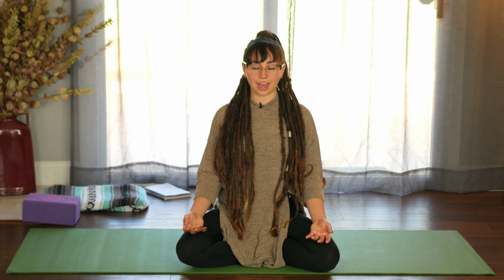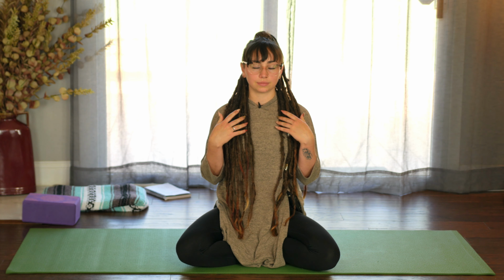Object Meditation - 15 minute Beginners Meditation for Focus & Balance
This meditation was designed as an attention building practice that can help with focus and balance.  This kind of meditation can be called, "object meditation" as instead a guided meditation where we look at our ever changing thoughts, we focus on one thing that we continually try to merge and focus on.  This quick 15 minute meditative exercise is a great way to clear our minds, and help draw focus to whatever we may need.  Join Certified Yoga Instructor Savannah V. from Austin TX, as she leads this free yoga class.  This is a free online beginners level instructional meditation video.